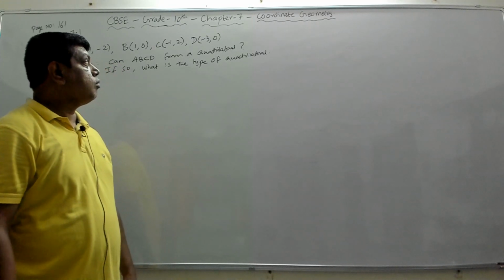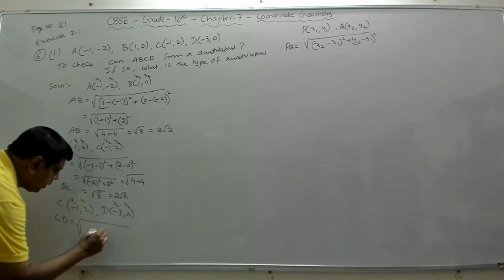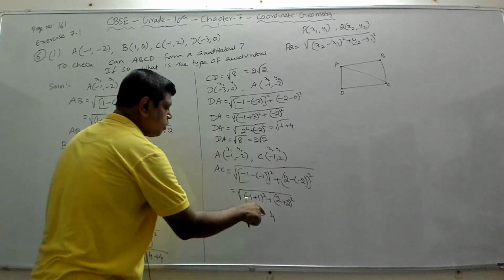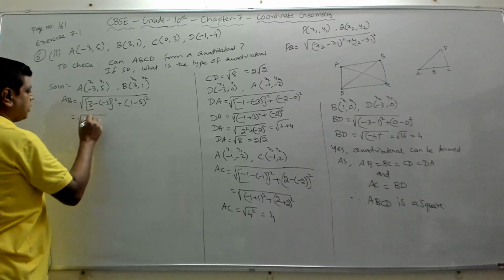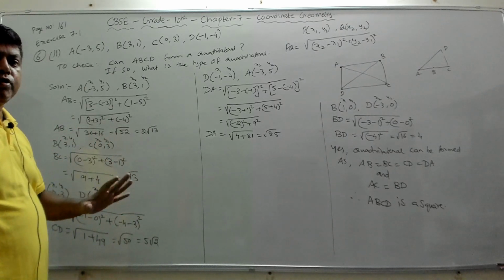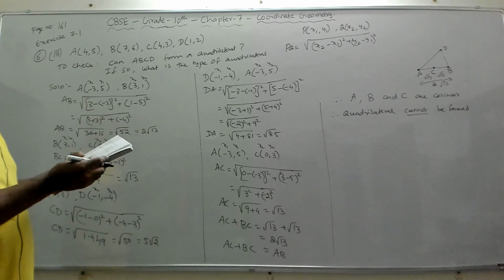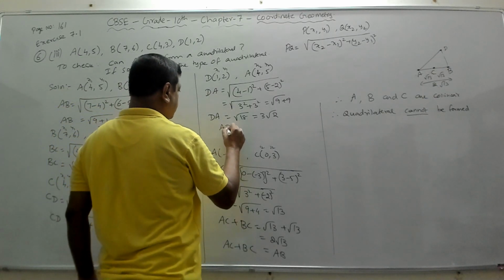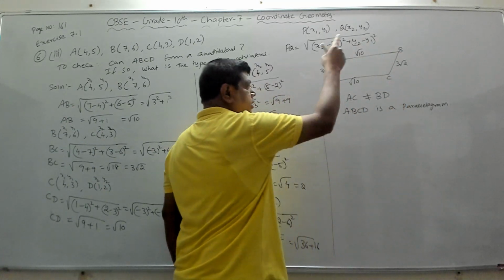Class 10 Maths NCERT CBSE Chapter 7 Coordinate Geometry Ex 7.1 Qs 6i-6iii Video004 in English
You will learn about Exercise 7.1 Questions 6i to 6iii.